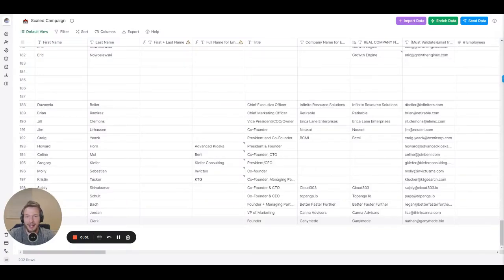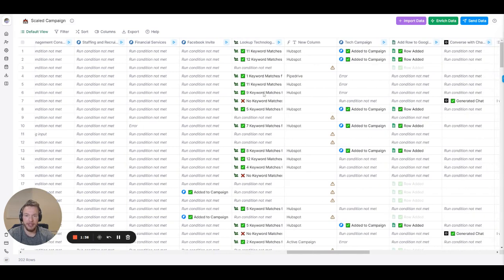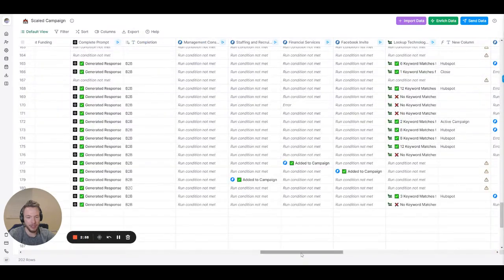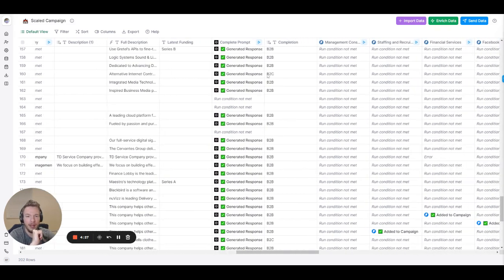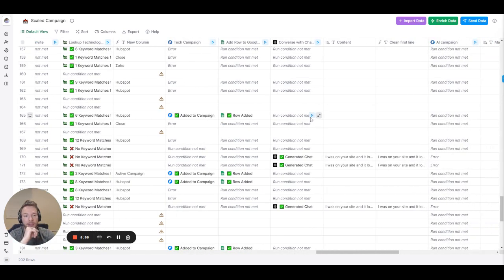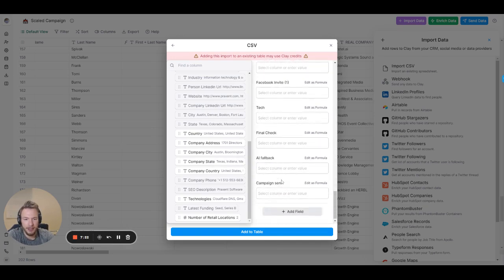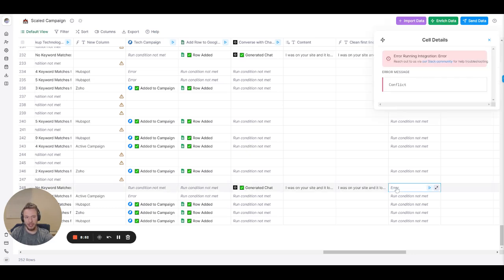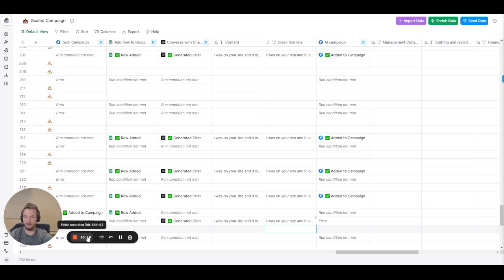Automating 6 Cold Email Campaigns in 1 Workflow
In this video, I go over how I used Clay to take 1 Apollo export and turn the data into 6 different campaigns depending on industry, employee headcount, technology on the website or we generated an AI line to reach out to each prospect.